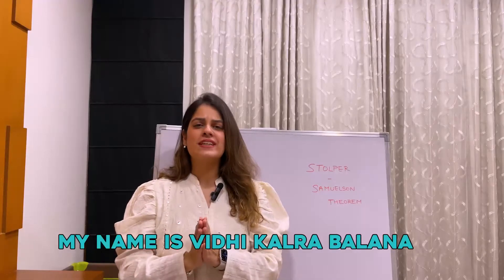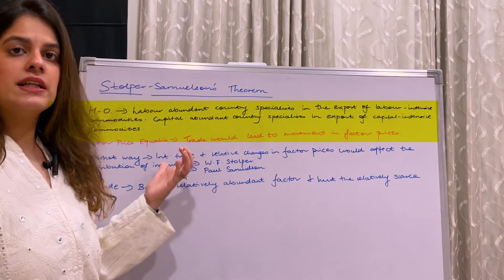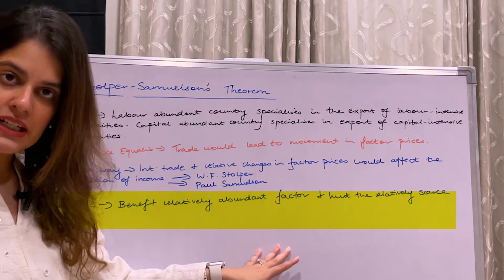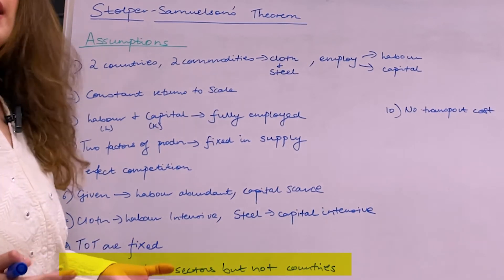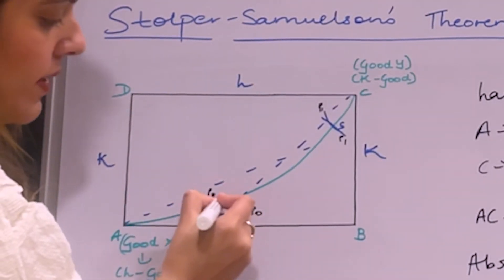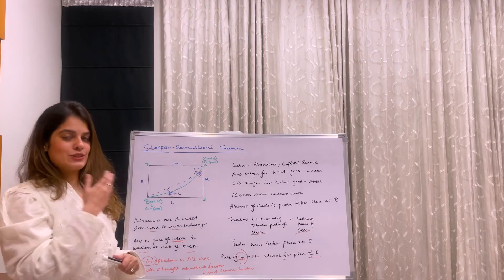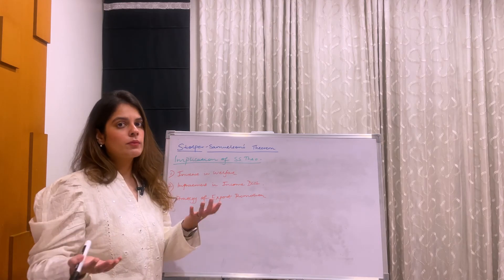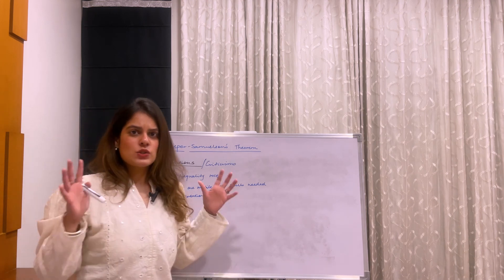Stolper Samuelson's Theorem by Vidhi Kalra Balana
Hey guys! In this video I have discussed the Stolper Samuelson's theorem with the help of diagrams and examples. I have discussed the Background, Assumptions, Implications as well as the Limitations of this theorem. Hope this video helps you!! Good luck!